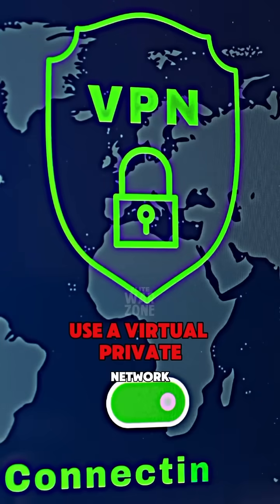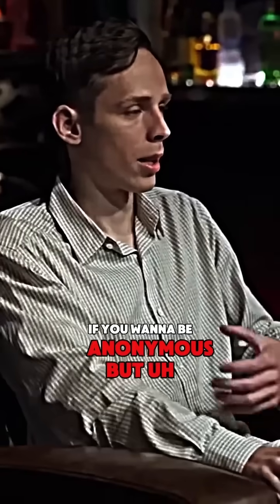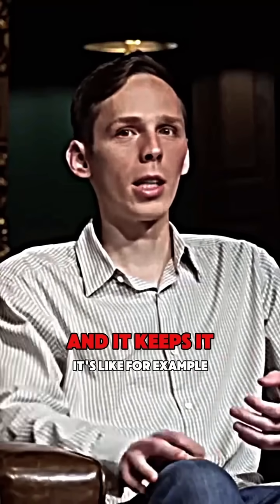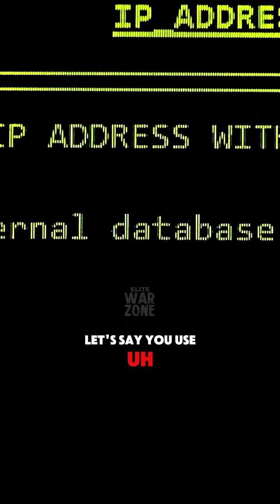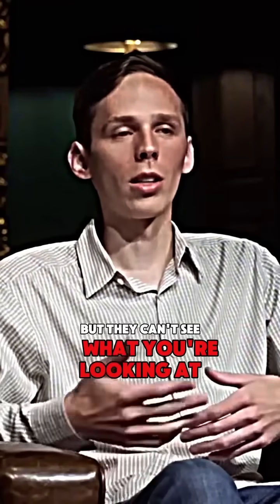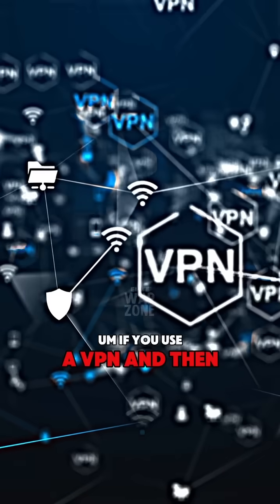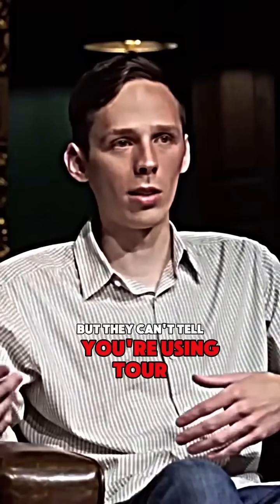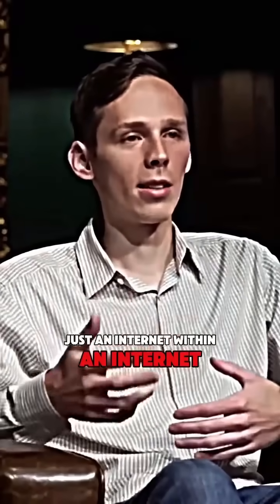The Onion Router: Stay Anonymous Online – Here's How!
Video Description:
"Want to browse the internet anonymously and protect your privacy? In The Onion Router 101, we break down how Tor (The Onion Router) works and why it's one of the best tools for online anonymity. Whether you're trying to stay safe from surveillance or just want to protect your personal information, this beginner-friendly guide will teach you how Tor can help you browse the web safely. Discover the benefits, the risks, and how to get started today!"

Welcome to EliteWarzones:
Your go-to source for expert advice on online security, privacy, and real-world technology. 🔐💻

Social Media Links:
Follow us for more tips on keeping your online presence secure:

Credits:
Special thanks to The Shawn Ryan Show for their insights into digital security and privacy protection. Check out their interviews with experts on cybersecurity